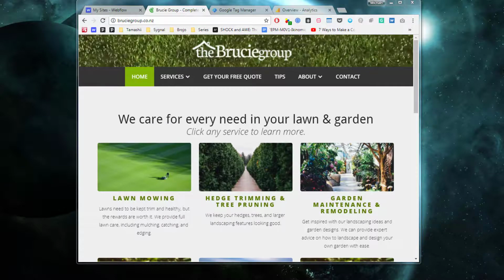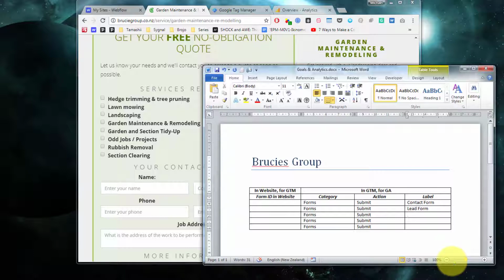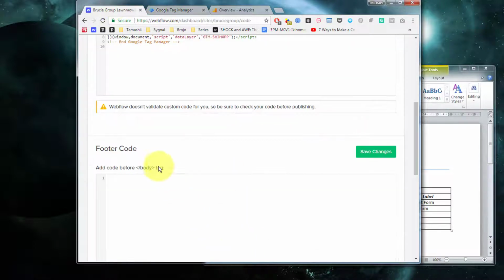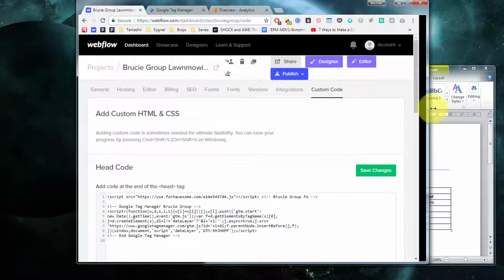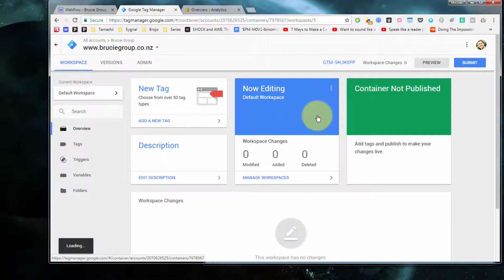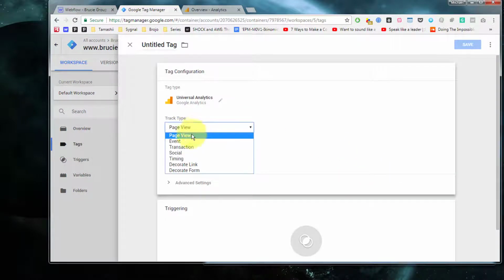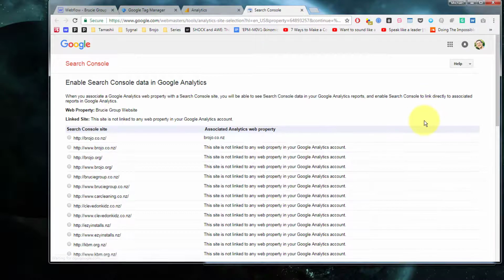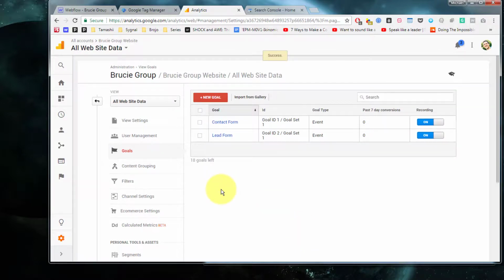Tracking Form Submissions in Google Analytics (GA) Using Webflow + Google Tag Manager (GTM)